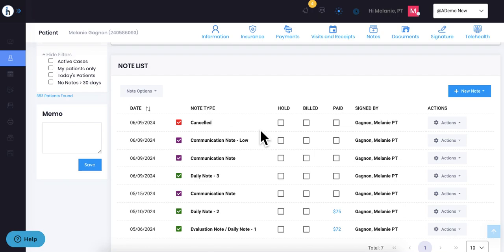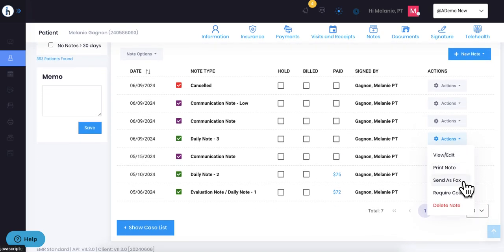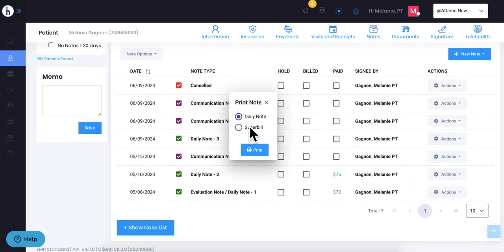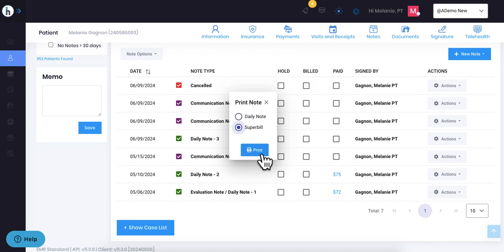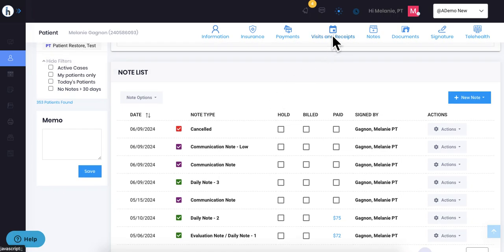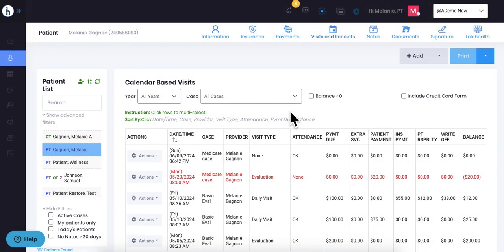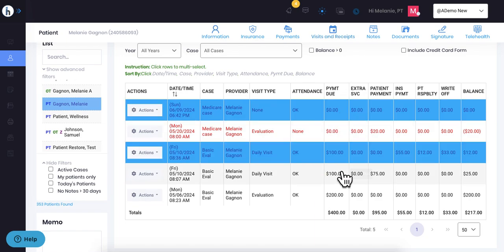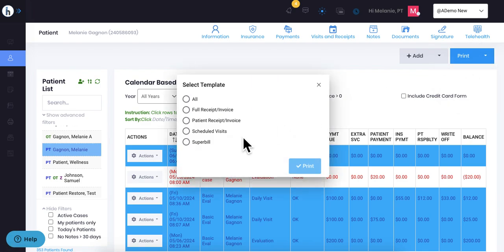How to Generate a SuperBill in HelloNote EMR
Learn how to generate a SuperBill in HelloNote EMR. This tutorial ensures you can summarize charges for services rendered accurately. Watch now to streamline your billing process!